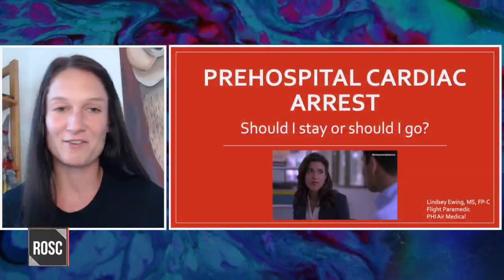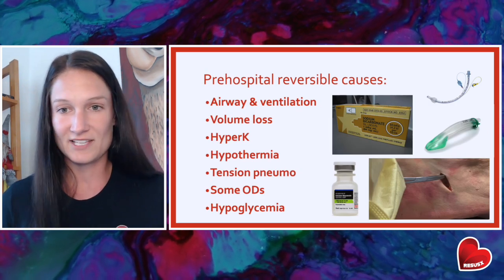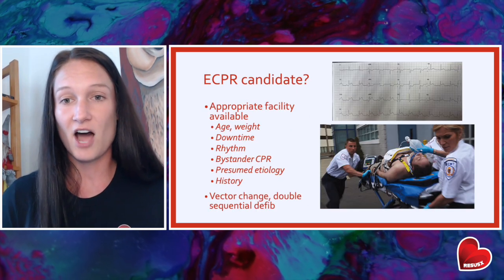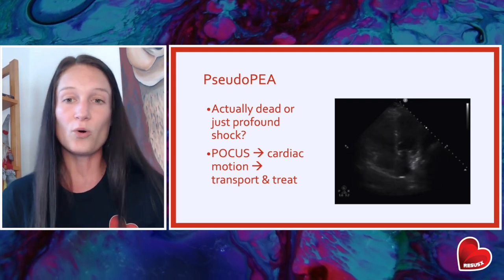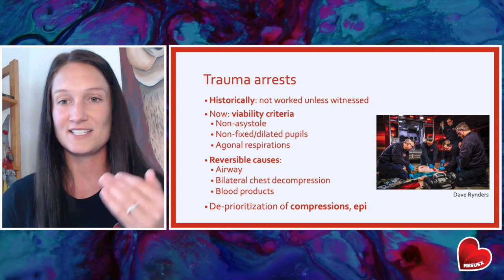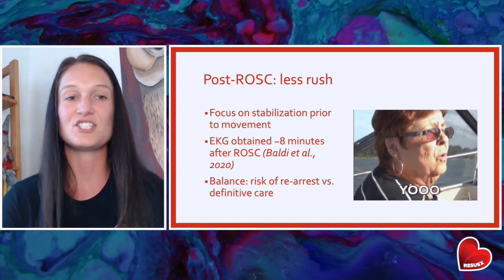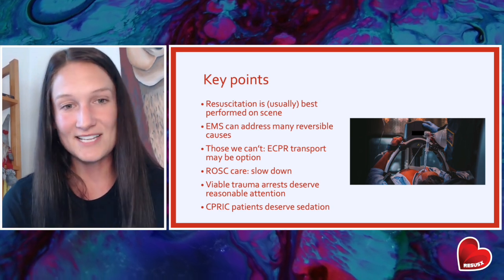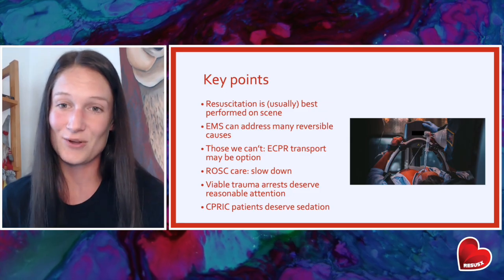Should I Stay or Should I Go?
In this eye-opening lecture from the ResusX: ROSC conference (see the link below for more lectures), Dr. Lindsey Ewing takes us on a deep dive into the high-stakes world of prehospital cardiac arrest management, revealing the secrets to maximizing patient survival with on-scene resuscitation.

She explores the latest protocols highlighting higher quality CPR, timely rhythm checks, and the importance of addressing reversible causes on-site. Dr. Ewing also touches on the challenges of dealing with OMI and pulmonary embolism, the innovative use of point-of-care ultrasound, and the phenomenon of CPR-induced consciousness.

Wrapping up with insights on post-ROSC stabilization and the intriguing concept of auto-resuscitation, this episode is a must-watch for anyone in emergency medicine seeking to optimize their resuscitation strategies.

00:00 Introduction to Prehospital Cardiac Arrest
00:27 On-Scene Resuscitation vs. Load and Go
01:49 Addressing Reversible Causes On Scene
03:05 Challenges and Protocols in Prehospital Care
05:32 Trauma Arrests and Viability Criteria
07:06 CPR-Induced Consciousness
08:30 Post-ROSC Management
10:14 Lazarus Phenomenon and Final Thoughts